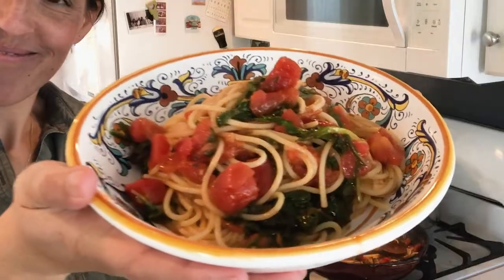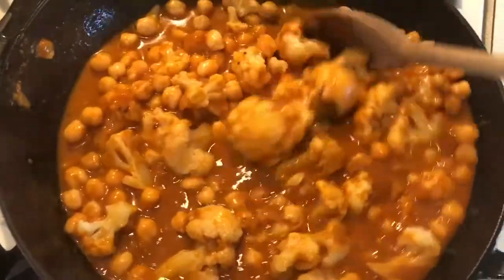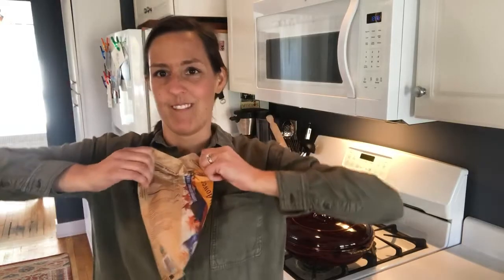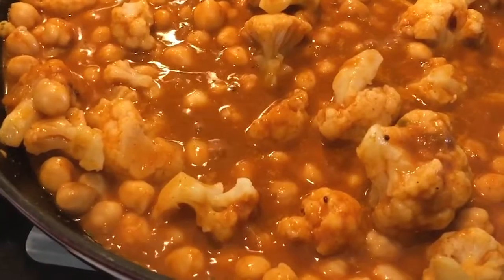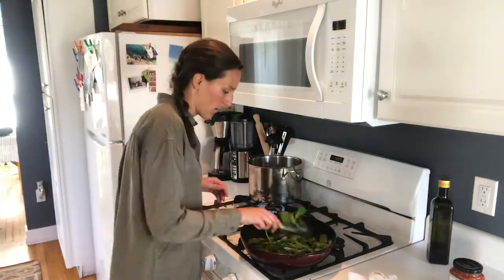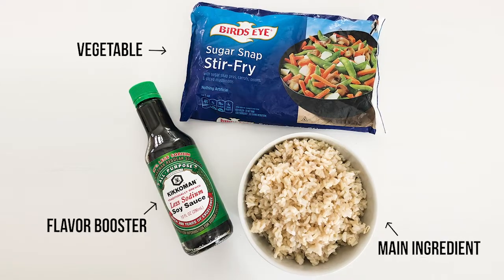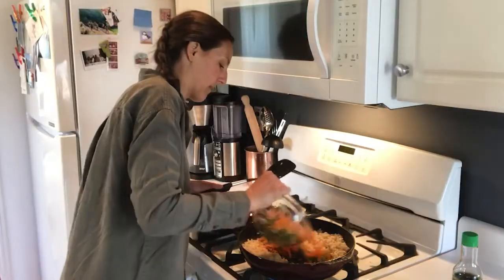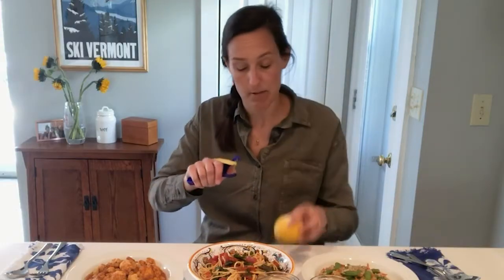THREE TASTY and EASY 3-Ingredient Dishes From Your Pantry | StayHome and Make Dinner | EatingWell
Cook from your pantry with these 3 quick and easy 3-ingredient meals. With a cabinet full of dried pasta shapes, you can make a week's worth of dinners that are all excitingly varied—and not just Italian! And you don't need much more than a few other long-lasting ingredients from the pantry or freezer to do it.